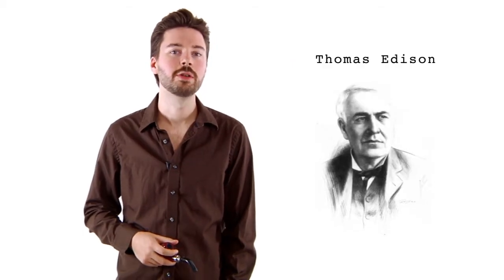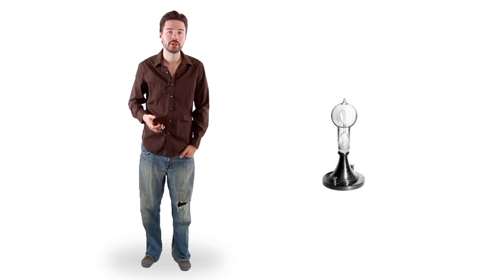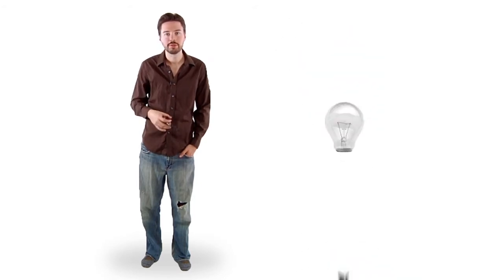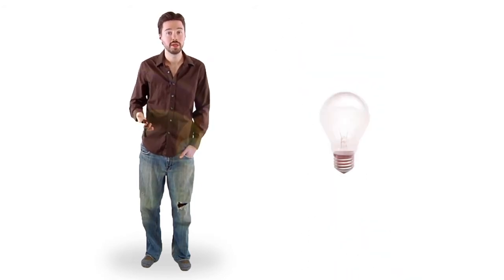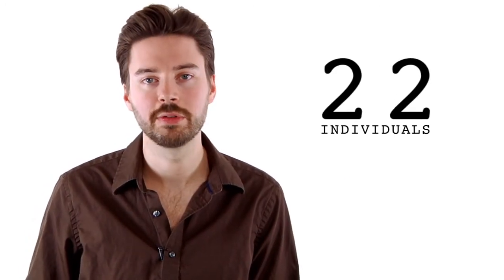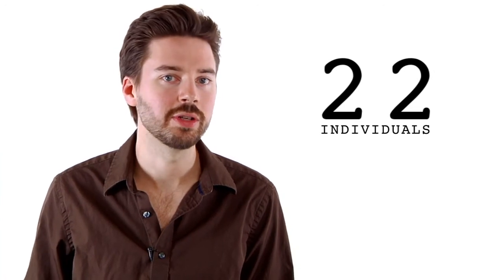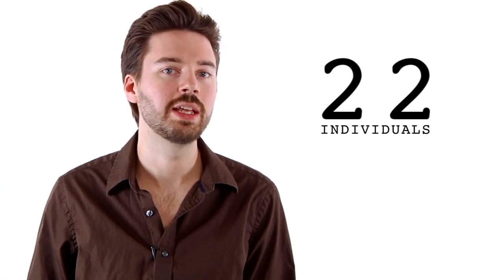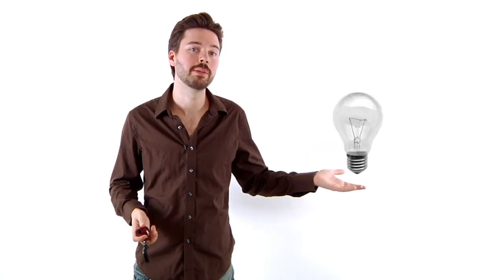AND THAT'S A FACT #11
Thomas Edison invented the light bulb right? Wrong! Find out what really happened in And That's A Fact #11.